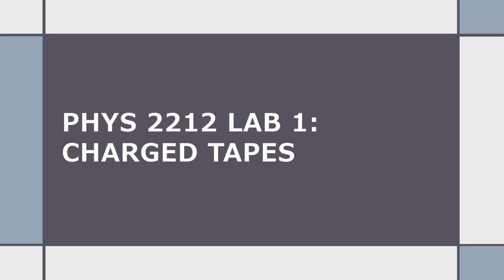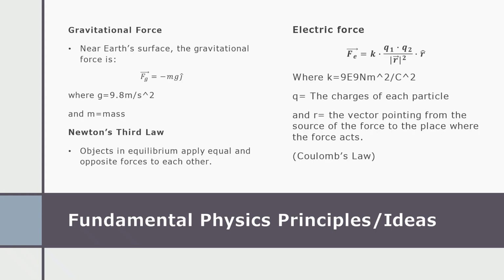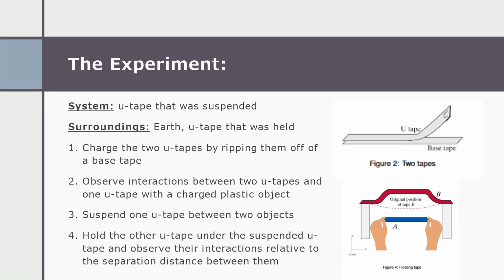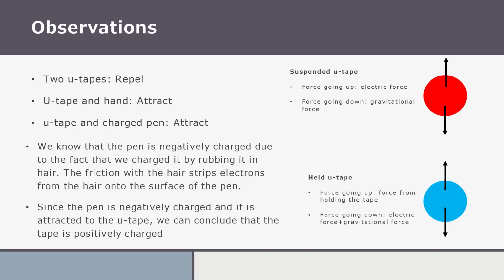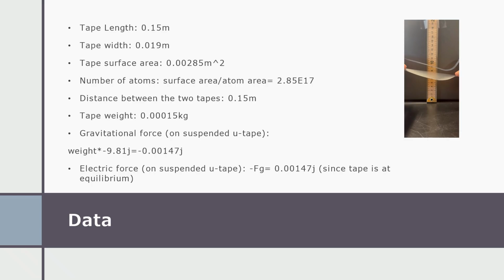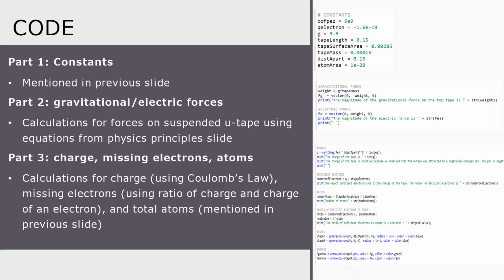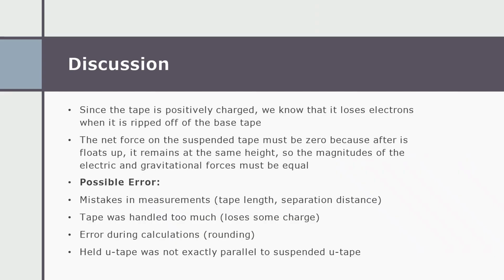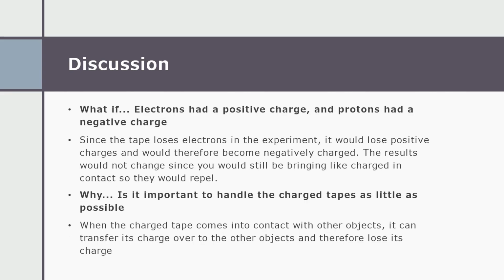PHYS 2212 Lab 1: Charged Tapes- Grace Dilgard